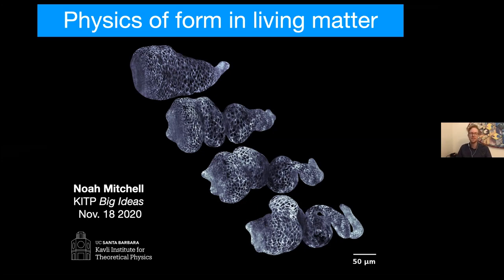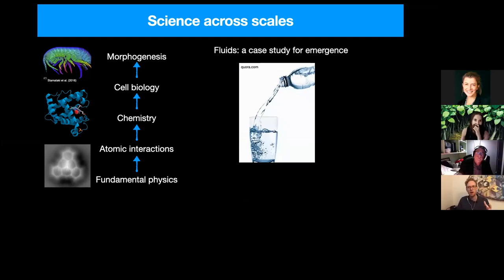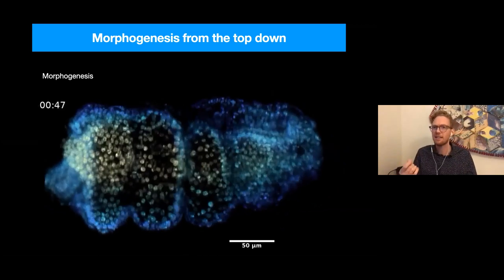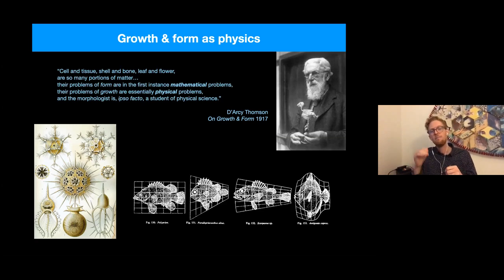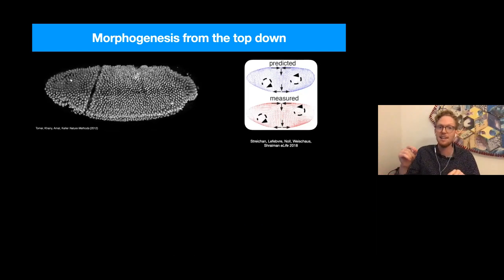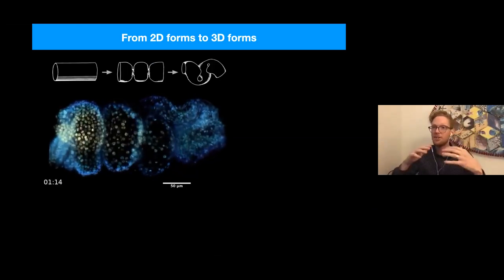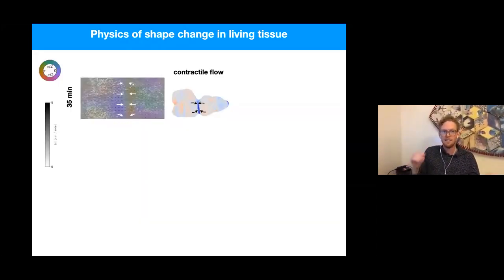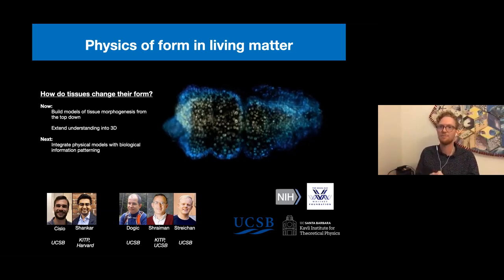Big Ideas | The Physics of Form in Living Matter ▸ Noah Mitchell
A Big Ideas Talk exclusively for Friends of KITP Presented by KITP Postdoctoral Scholar Noah Mitchell (Wednesday, November 18, 2020)

The Physics of Form in Living Matter:
Living matter transforms energy stored at the molecular scale into the ability to grow, move, divide, and respond to its environment. Perhaps the most striking manifestation of these shape-changing powers is morphogenesis, through which a single nucleus transforms into an entire organism. While the field of developmental biology has enjoyed incredible success in understanding how these transformations depend on genetic ingredients, the physical processes involved have largely remained elusive. How does living matter sculpt itself into complex shapes? We will discuss some recent developments in this area and a particular instance of dramatic shape change in the development of an internal organ.

About the speaker:
NOAH MITCHELL is a physicist interested in the mechanics of soft and living matter. Originally from St Louis, he received an MS and PhD from the University of Chicago, where he worked on wave phenomena in mechanical metamaterials, fracture patterns in thin sheets, and fluid turbulence generated by colliding vortices. He recently joined the KITP as a postdoctoral fellow, where he has turned his attention to the mechanics of living tissues and biological materials. A common thread throughout is the role of topology and geometry in driving physical phenomena. Recent honors include the 2019 Springer Thesis Award and a Helen Hay Whitney Foundation Fellowship.